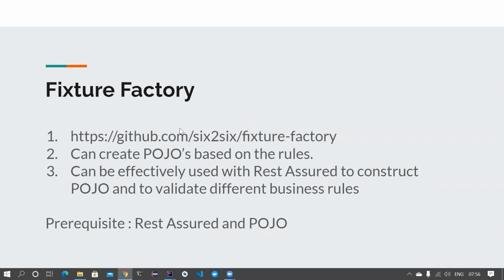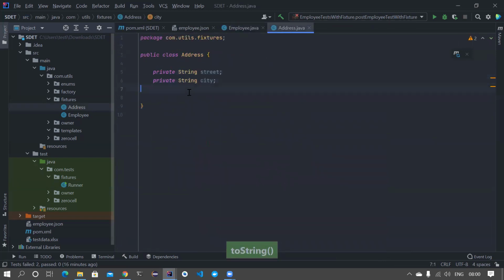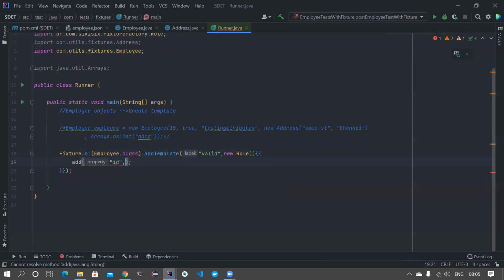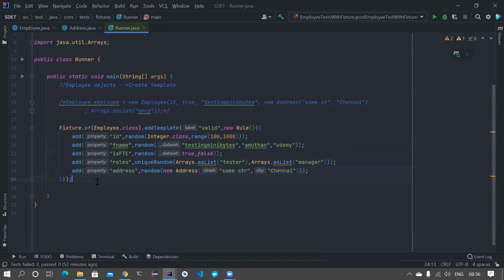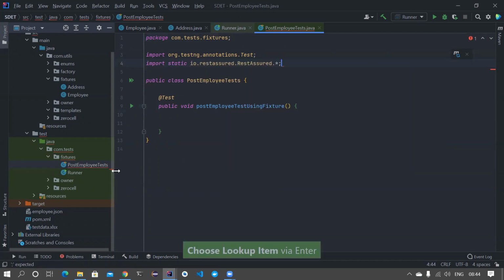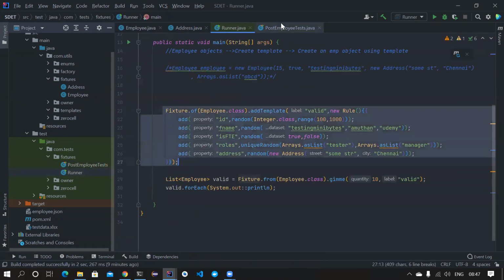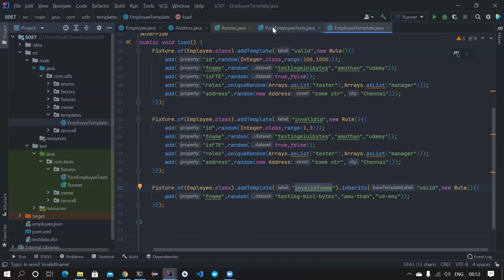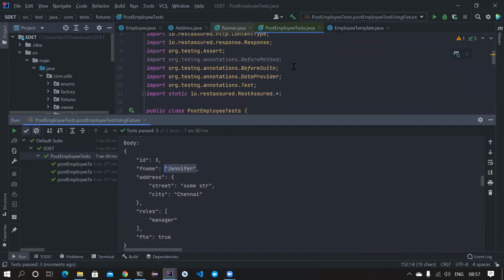Part 3 - Create 1000's of POJO for your Rest Assured Tests using templates - Fixture Factory Library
We normally create lot of POJO's to work with rest assured or selenium tests. However to create number of POJO's we have to write lot of logic and it is not reusable.

But Fixture Factory exactly solves that issue and can create 1000's of POJO's  on fly. If you are an SDET, you can definitely grab it.